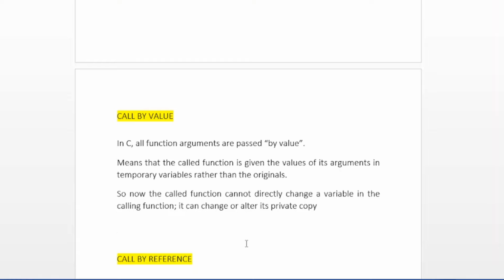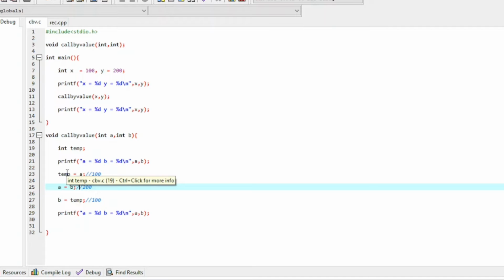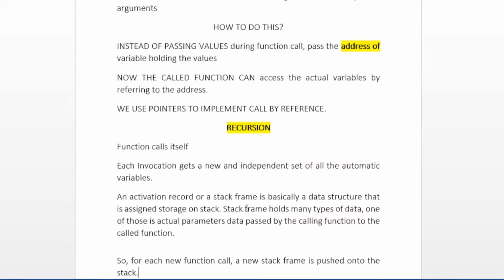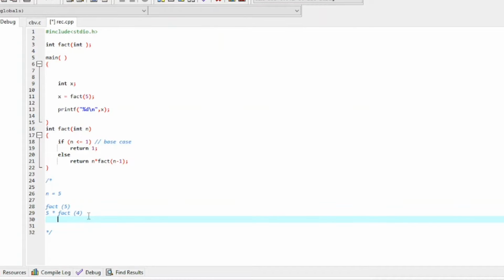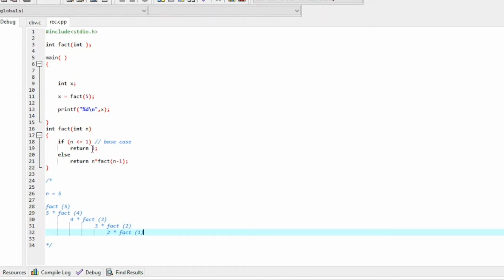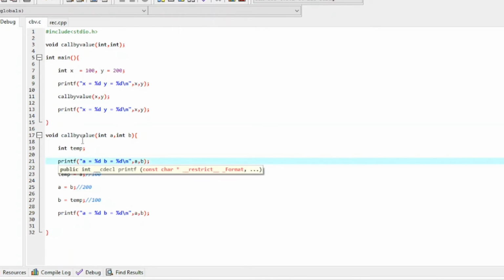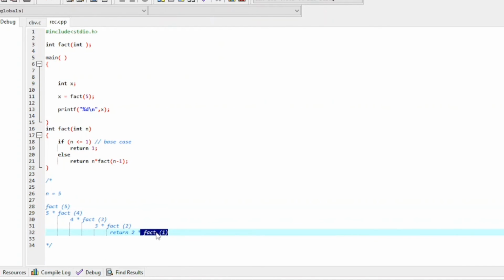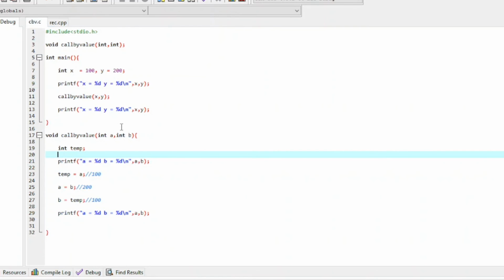Call by Value and Recursion In C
pointer recursion Understanding call by value in C programming language Recursive functions in C programming language Common mistakes when using recursion in C programming language